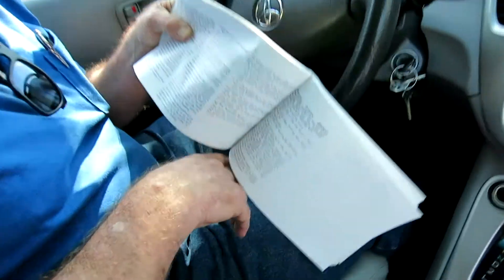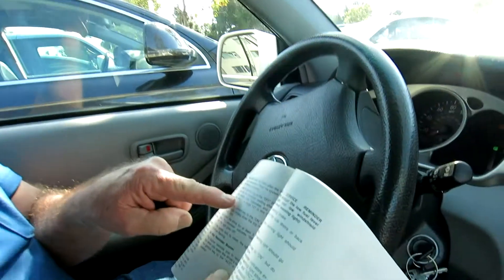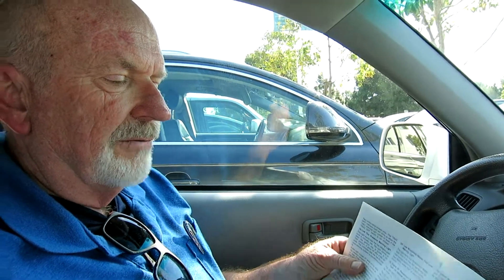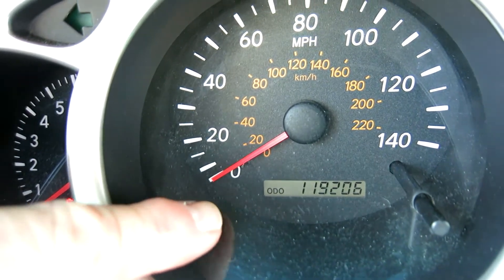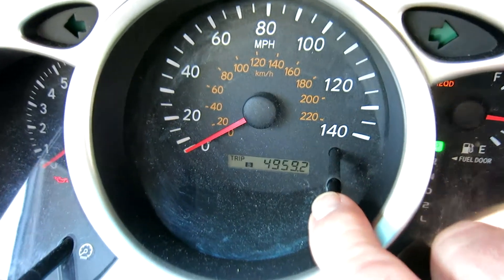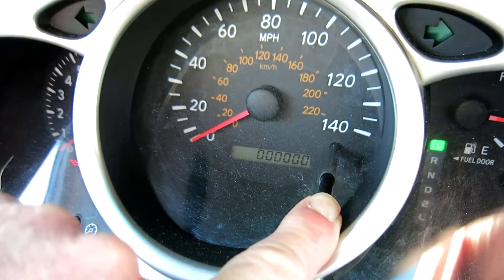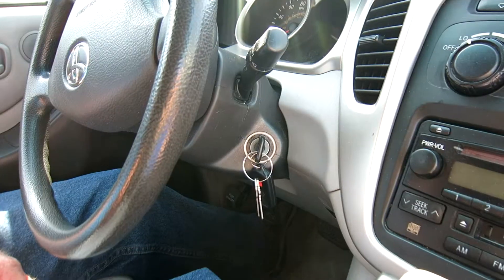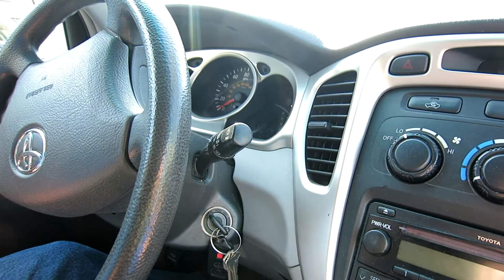How To Reset The Maintenance Required Oil Light After Oil Change 2001-2007 Toyota Highlander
My Camera Equipment I Use For My videos:
Canon S110
Samsung S8+
64B HD memory card

Thank you coffee keeps me making great videos:
Bitcoin Send Here: 146fabYwqwG1TAYDo5D5co1x9wEpMzwoCB
Ripple XRP: rG6MDJomMSnpiDNFjJXm6e5GsWCcg6REWb

God Bless

Hey Folks, in this video I show you how to reset your maintenance required oil light after you change your oil on your 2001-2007 Toyota Highlander. Hope the video helps.